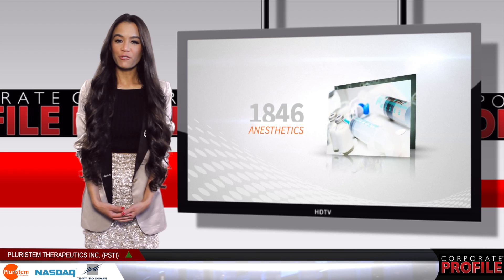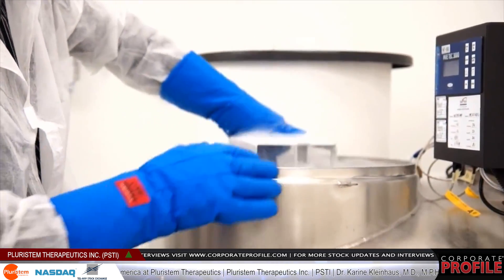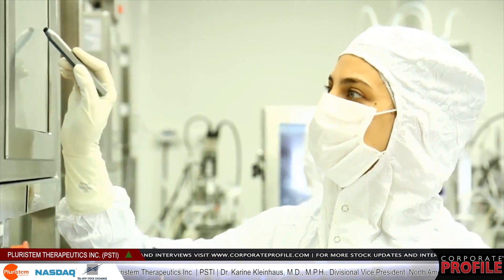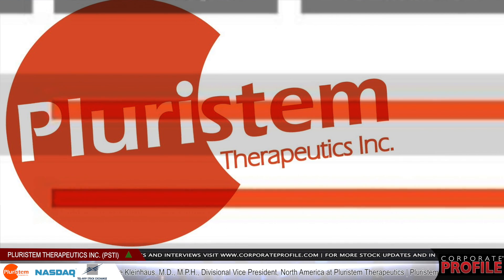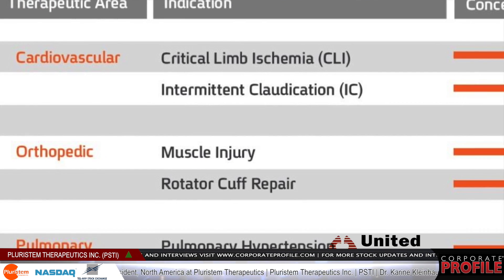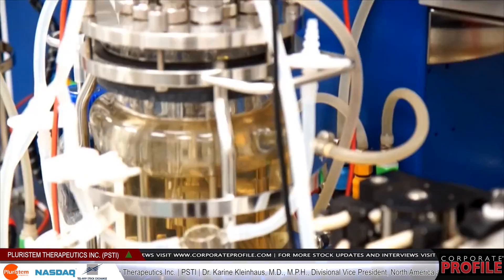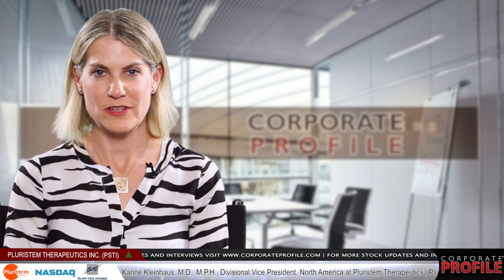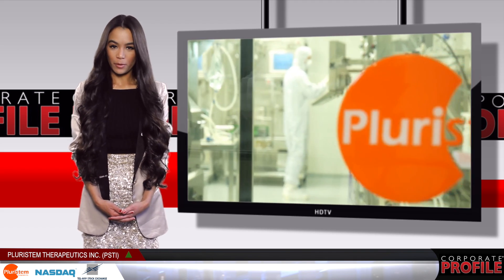Pluristem Corporate Profile - Interview with Dr. Karine Kleinhaus